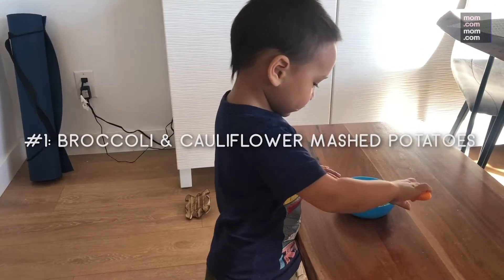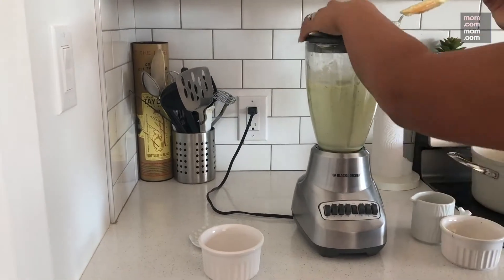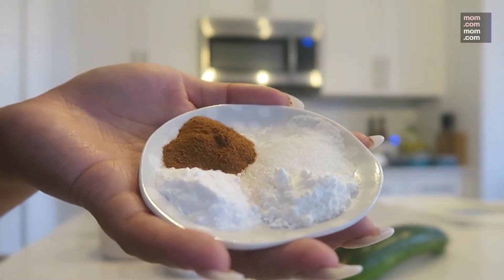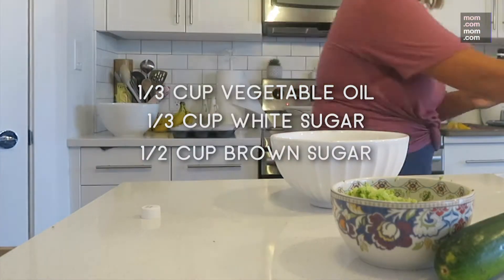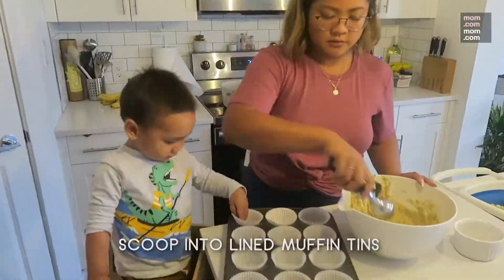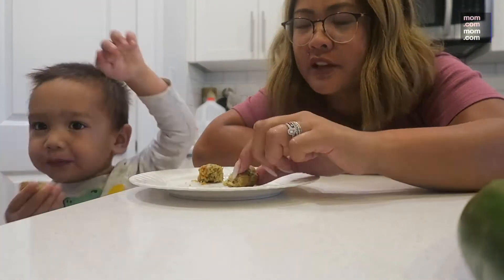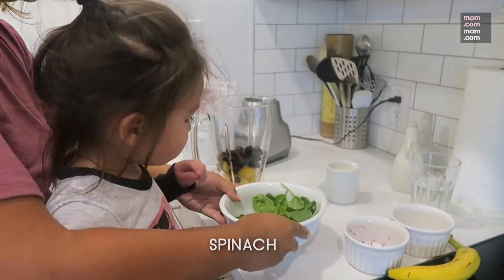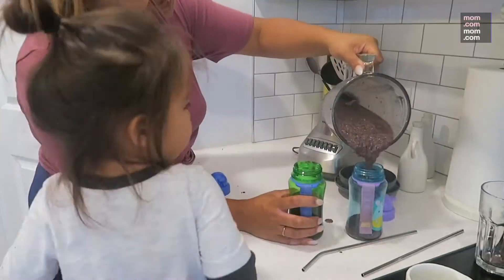3 Toddler-Friendly Veggie Recipes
Struggling to get your little ones to eat veggies? 🥦🥕🥒 These 3 easy recipes are so delicious, your toddlers won't even know they're chock-full of healthy vegetables!